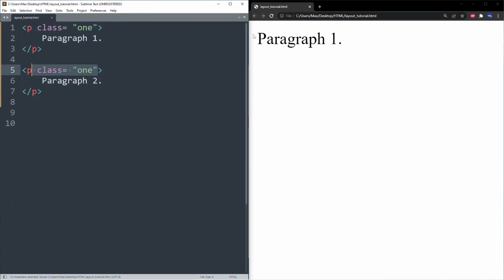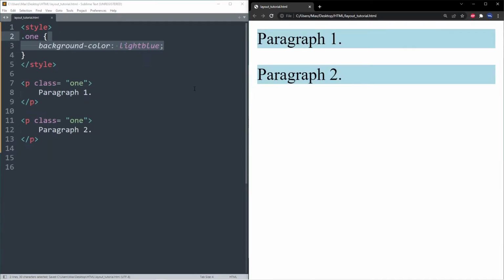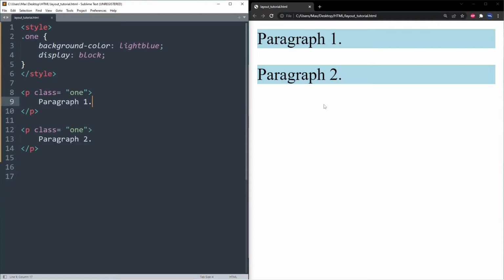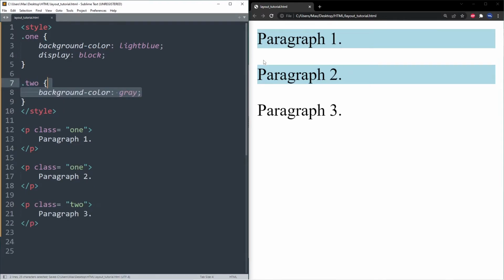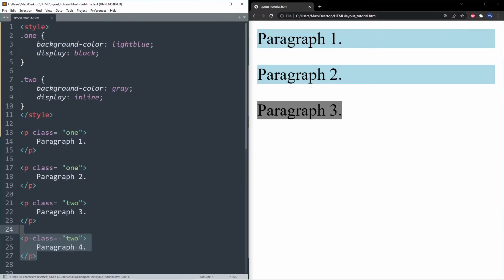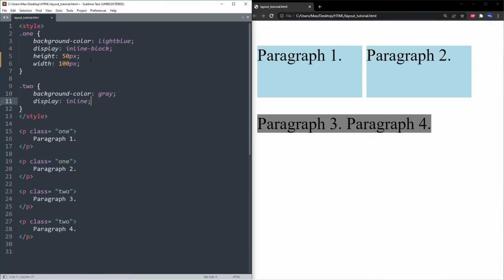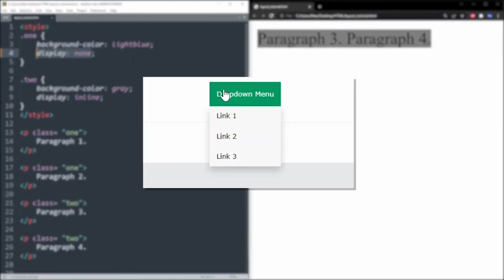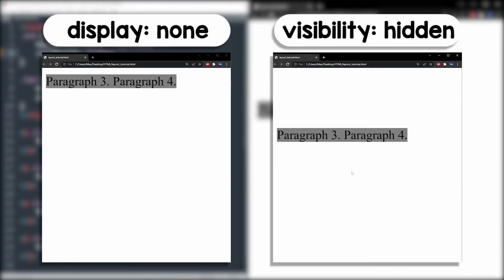Layout with CSS display property (block, inline, inline-block, and none)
Learn how to layout HTML elements using the CSS property display.

⌚ Timestamps ⌚
00:00 | Introduction
01:00 | Block
01:50 | Inline
02:45 | Inline-Block
03:20 | None